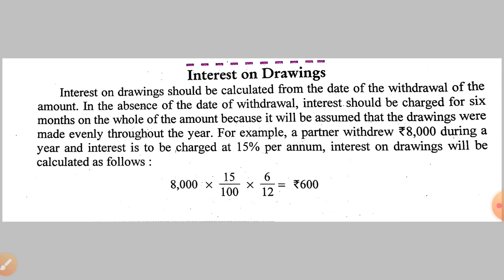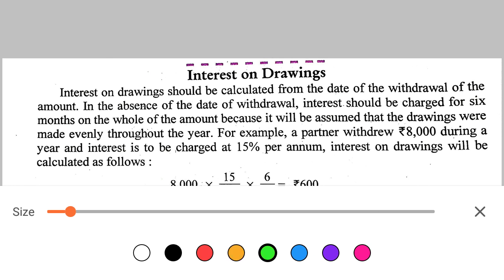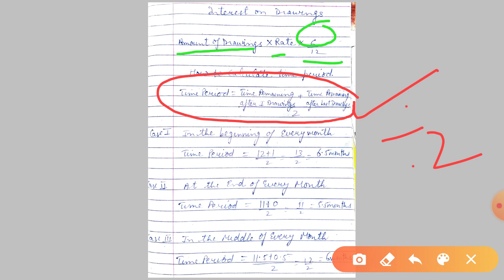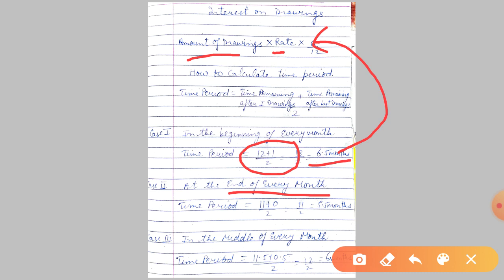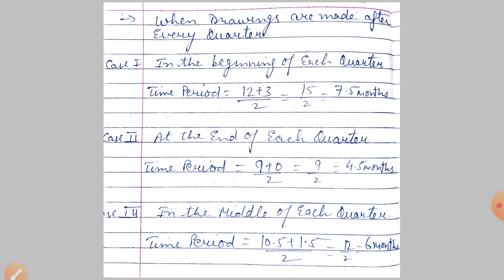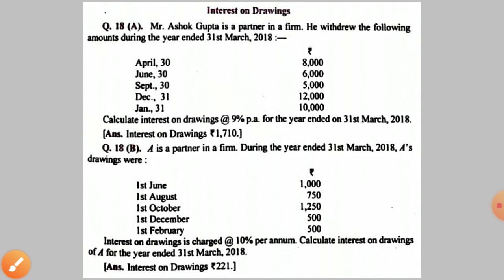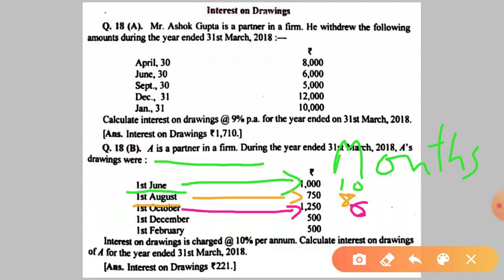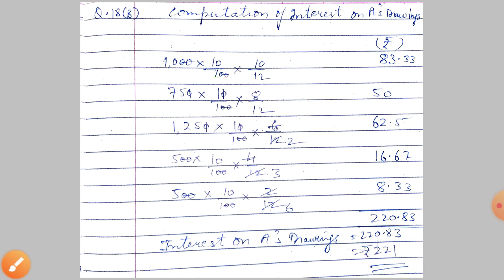Accountancy Lecture 05 Interest on Drawings